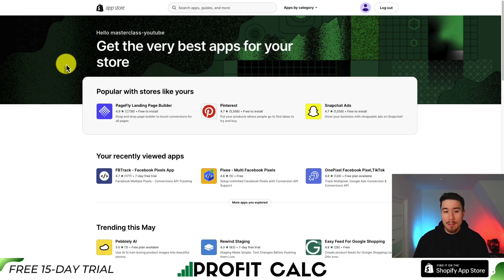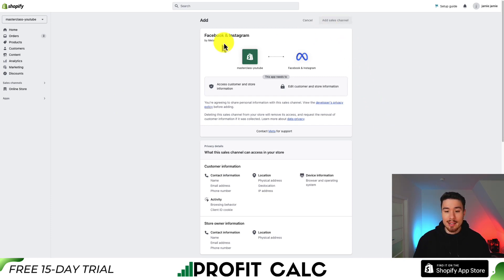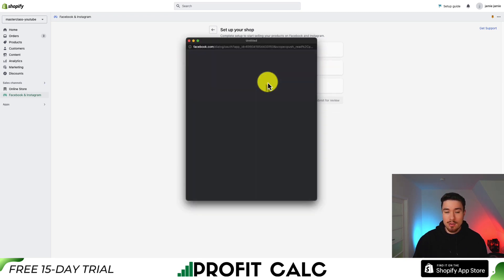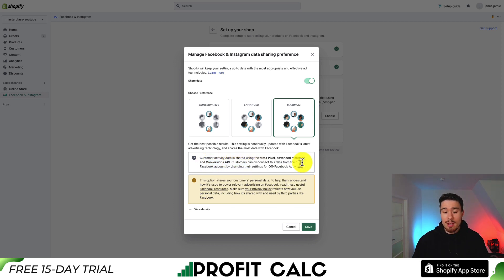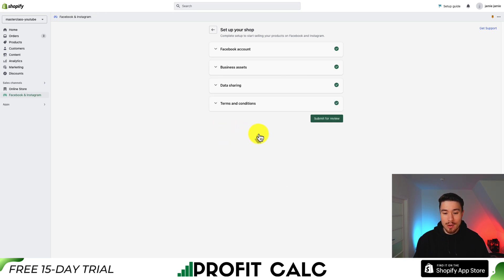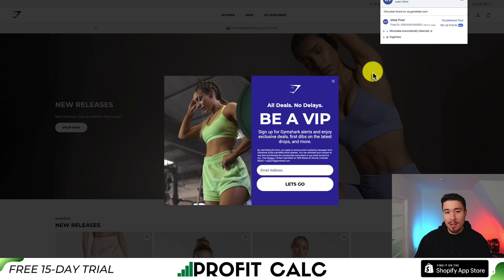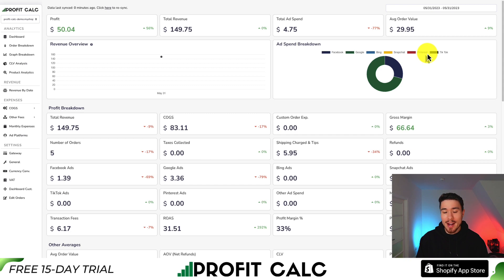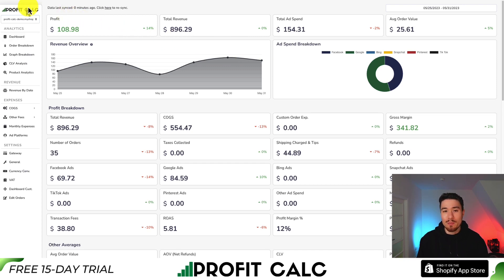How to Install Facebook Pixel on Shopify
If you're running an e-commerce store on Shopify and want to harness the power of Facebook advertising, installing the Facebook Pixel is a crucial step. In this comprehensive video tutorial, we walk you through the process of installing the Facebook Pixel on your Shopify store, enabling you to track valuable data, optimize your ad campaigns, and boost your conversions.

Join us as we break down the steps to seamlessly integrate the Facebook Pixel into your Shopify store, even if you have no prior coding experience. We'll guide you through the entire process, ensuring that you set up the Pixel correctly to maximize its benefits.

In this video, you will learn:
 1 Understanding the Facebook Pixel: We provide a clear explanation of what the Facebook Pixel is and why it is essential for your e-commerce business. Discover how the Pixel tracks user behavior, helps you create custom audiences, and enables you to run effective retargeting campaigns.

 2 Creating a Facebook Pixel: Follow our step-by-step instructions on how to create a Facebook Pixel within your Facebook Business Manager. We'll guide you through the settings and options to ensure you set it up correctly.

 3 Installing the Pixel on Shopify: Learn multiple methods to install the Facebook Pixel on your Shopify store. Whether you prefer using Shopify's built-in integration or manually adding the Pixel code, we've got you covered. We'll also explore the use of third-party apps for easy installation and advanced tracking options.

 4 Testing and Verifying the Pixel: After installing the Pixel, we'll show you how to test and verify its functionality. Ensuring that the Pixel is working correctly is crucial for accurate tracking and campaign optimization.

Unlock the power of Facebook advertising by installing the Facebook Pixel on your Shopify store today. Watch this video tutorial and gain a competitive edge in targeting, tracking, and optimizing your ad campaigns.
Don't miss out on the opportunity to supercharge your Shopify store with the Facebook Pixel!

PROFIT CALC (Start your free 15-day trial)